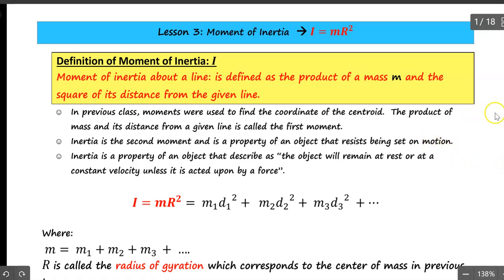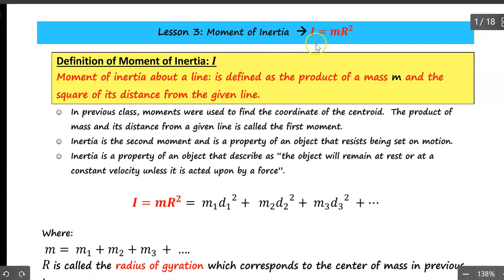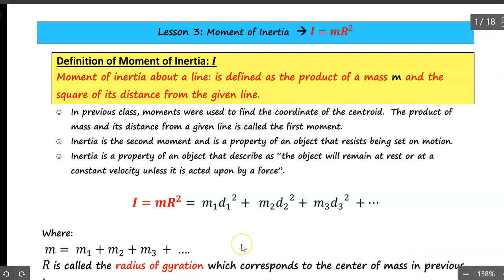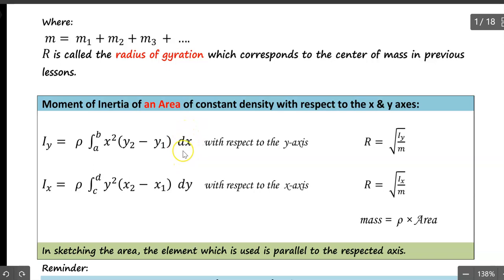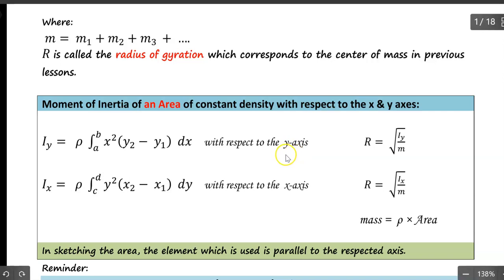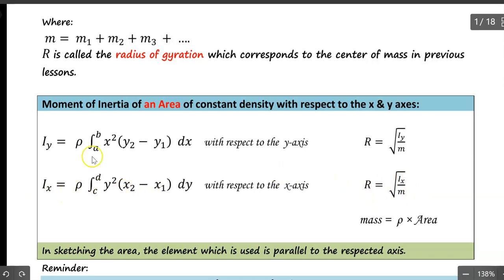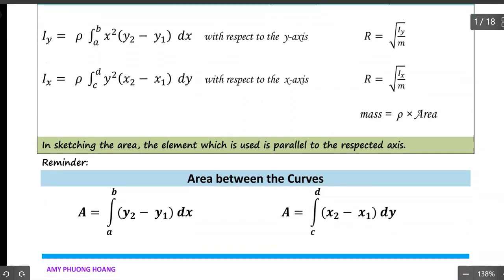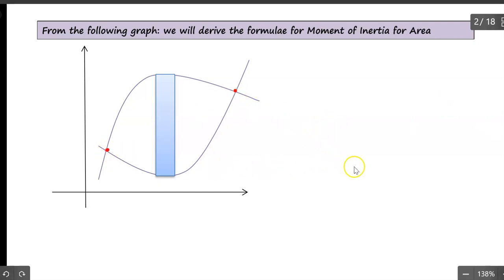Moment of Inertia of Area by Integration Video 1 of 2-Calculus_Simple Approach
In this video, you will learn:
1.Determine the Moment of Inertia of an Area using Integration.
2. Determine the Radius of Gyration.
There are 2 videos for this lesson. The link for the first video is: